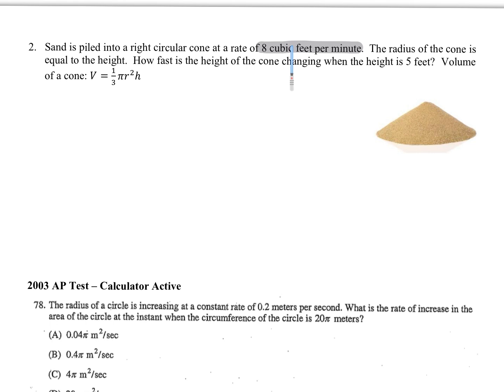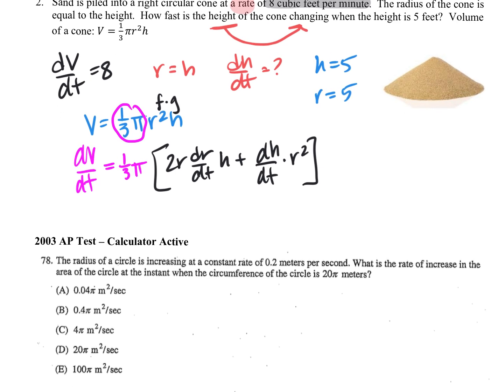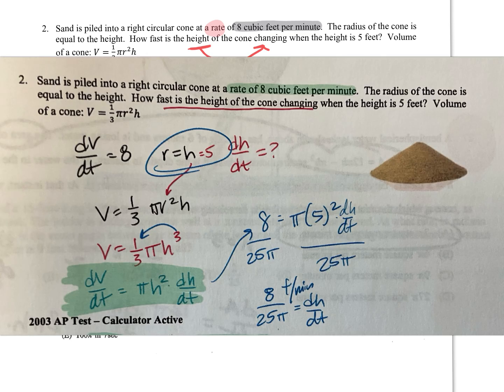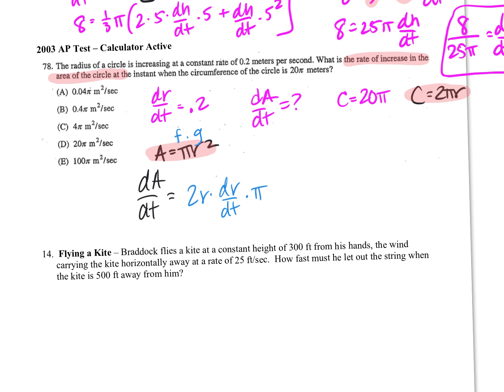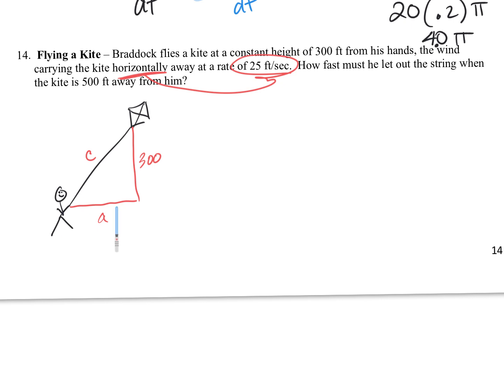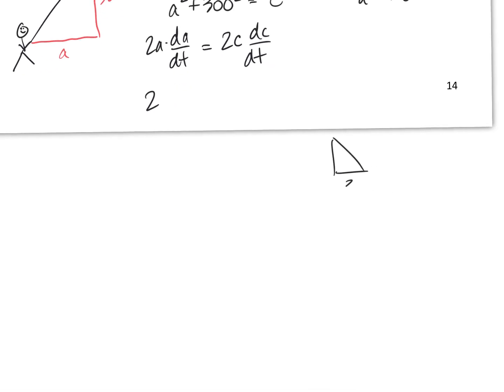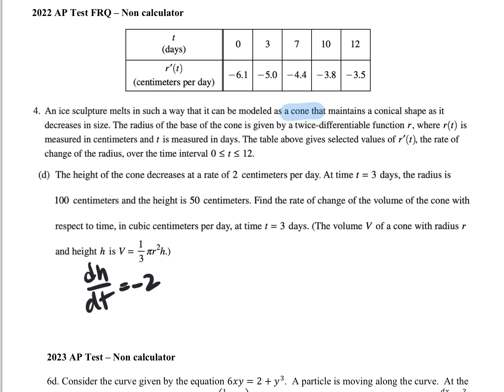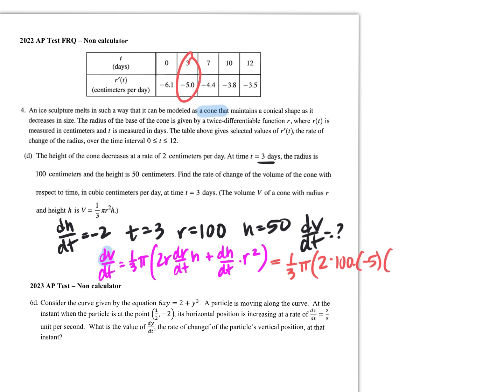AP Calc unit 4 NOTES